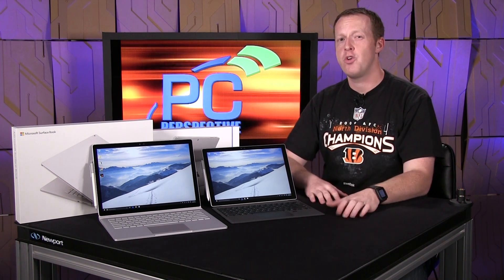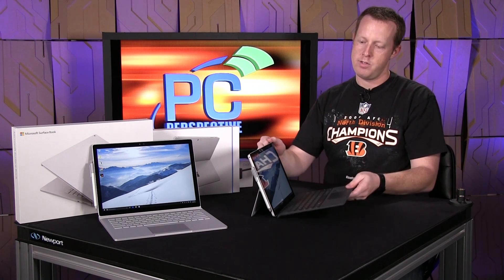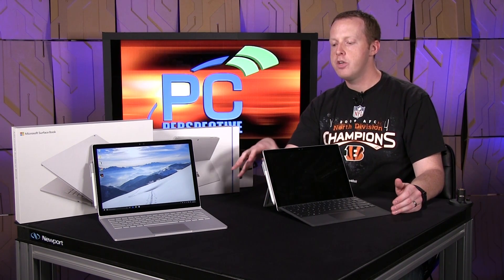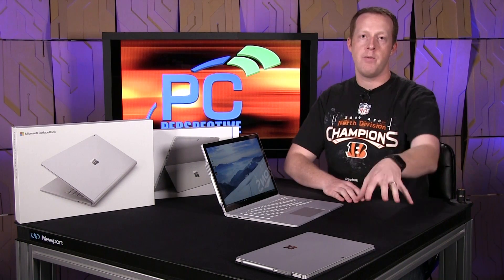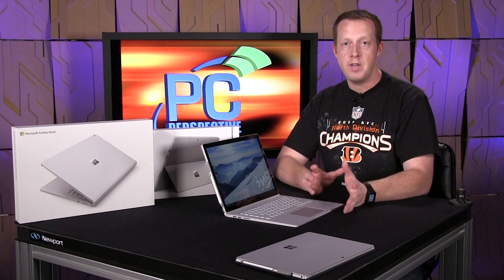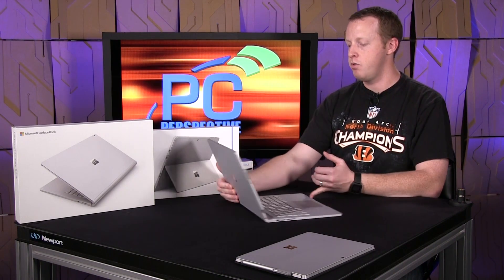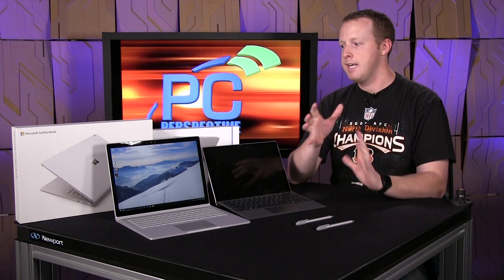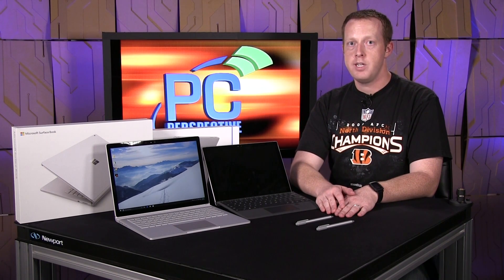Video Perspective: Microsoft Surface Pro 4 and Surface Book Preview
In early October Microsoft took the wraps off of a pair of new 2-in-1 convertible notebooks in the form of the Surface Pro 4 and Surface Book. The Surface Pro 4 is much like the previous tablet designs from the Redmond giant and includes a kick stand and optional Type Cover to make the tablet a notebook in terms of functionality. The update kicks up the processor to Intel's 6th generation Skylake design while increasing storage performance with NVMe Samsung SSDs.

The Surface Book is definitely the more interesting of the two devices with a unique design that is more notebook than tablet/2-in-1. The 13.5-in 3000x2000 3:2 screen tablet is detachable from a base that includes a full keyboard and track pad, additional battery and even an optional discrete NVIDIA GeForce GPU. The hinge is similar to the watch hinge that Lenovo introduced with the Yoga 3 Pro and uses something Microsoft calls "Muscle Wire" to keep the tablet and keyboard docked firmly using magnets.

Though I am really just getting started on the review process of these devices, I wanted to share a quick overview of both machines.